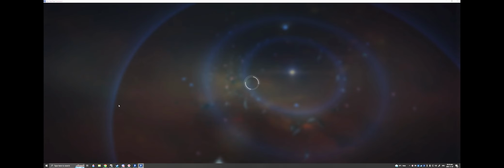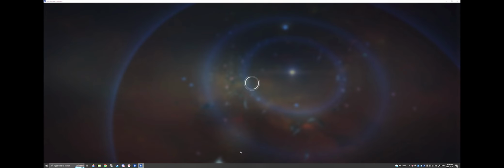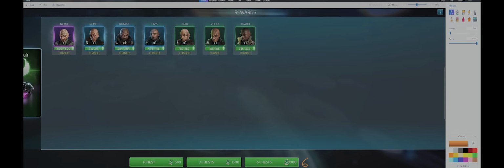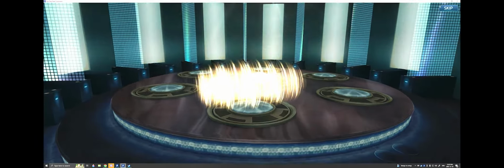Is Scopely wasting our time with extra clicks in STFC?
In this video we explore ways in which Scopely could improve our user experience by adding claim all buttons in Star Trek Fleet Command + an annoying bait and switch.